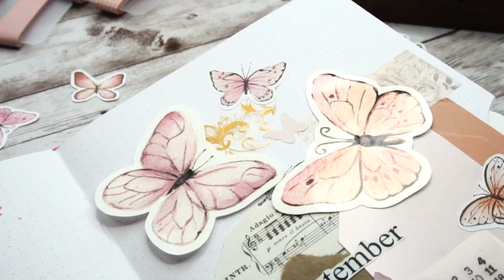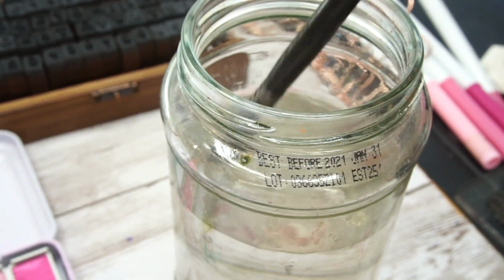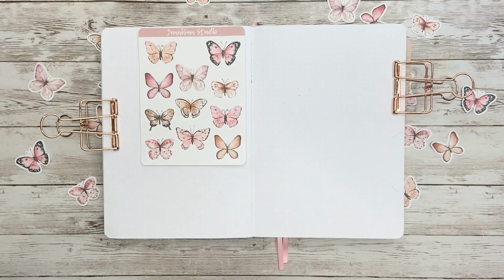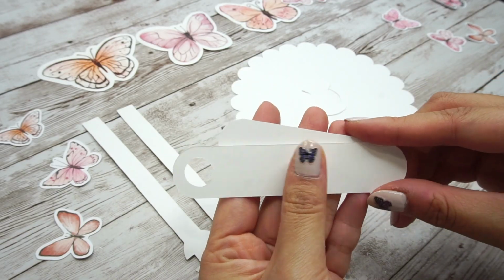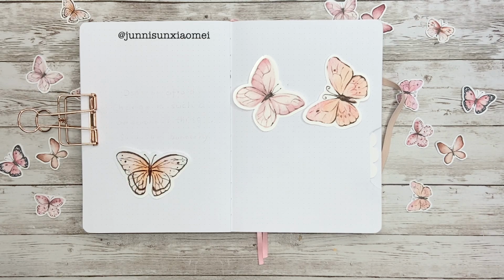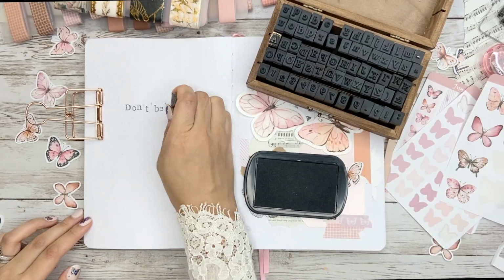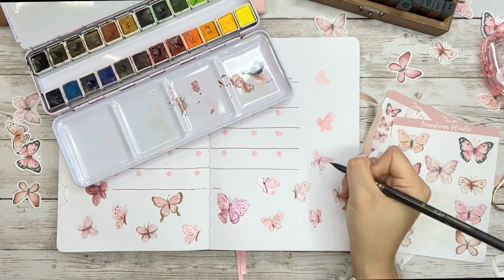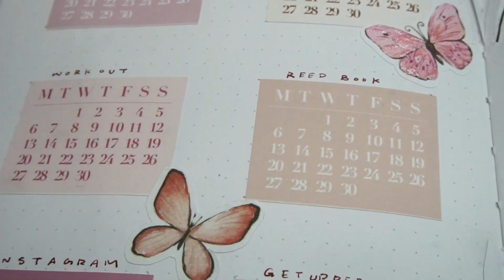[PLAN WITH ME] BUTTERFLY POP-UP Vintage Bullet Journal | SEPTEMBER 2021 | POP-UP CARD TUTORIAL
Thank you so much to Paul Rubens(鲁本斯) for sponsoring this video.
◆ Paul Rubens 24 Colors Watercolor Paint
◆ Paul Rubens 24 Glitter Colors Watercolor Paint
◆ Paul Rubens 100% Cotton Sketchbook

Or if you prefer to shop on Etsy

Get more STICKERS and POP-UP TEMPLATE at
▬▬▬MY OWN ONLINE SHOP  ▬▬▬
◆POP-UP Card Template
◆Stickers
◆BUJO Kit
◆Art Print
(the U.S and International shipping available)

◆Special THANK YOU shout out
◆Join the polls
◆Bullet journal all spreads printables
◆Monthly calendar phone wallpaper

 ▬▬▬  LINKS TO THE SUPPLIES IN THE VIDEO  ▬▬▬
◆ Monthly Calendar Stamp
◆ Alphabet Stamps
◆ Black Inkpad
◆ Tombow Dual Brush Pen 96 color set with desk stand
◆ Crayola Washable Super Tips Markers
◆ Sakura Pigma Set
◆ Zebra Sarasa Ink Pen
◆ Kokuya dot liner glue tape
◆ Aleene's Tacky Glue, 4 oz
◆ Stainless Embroidery Scissors
◆ Craft Knife